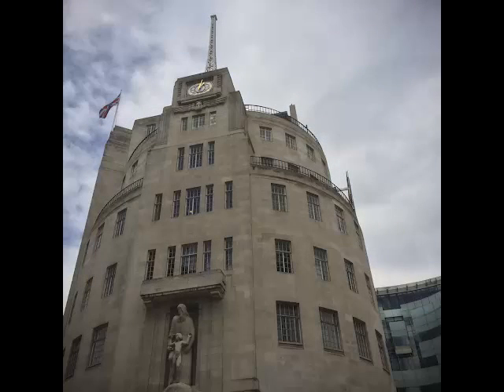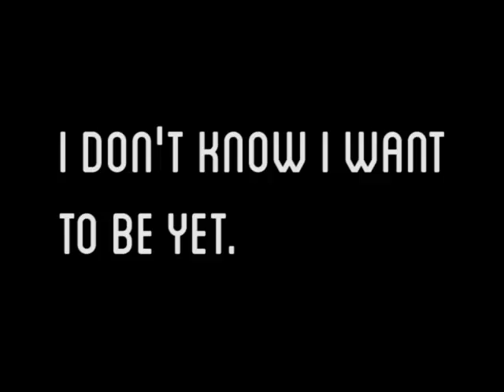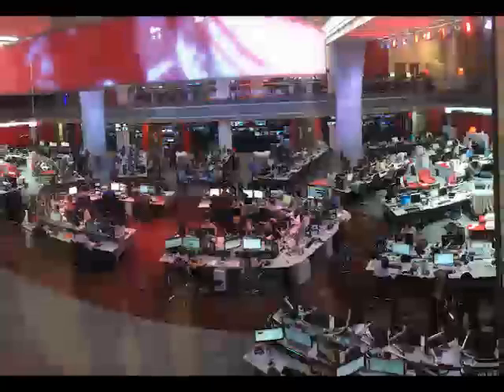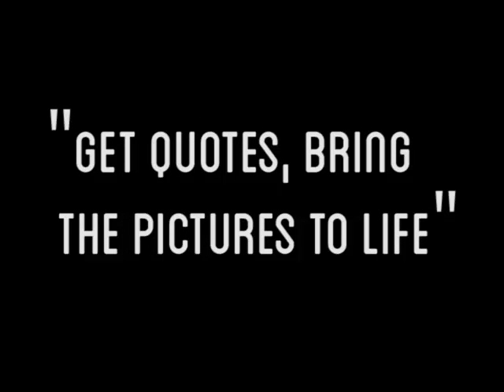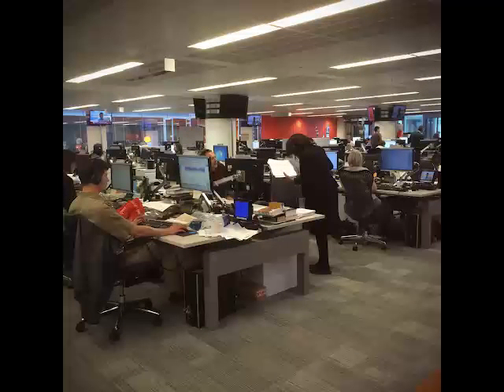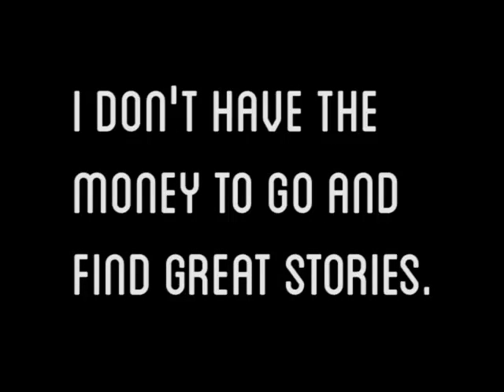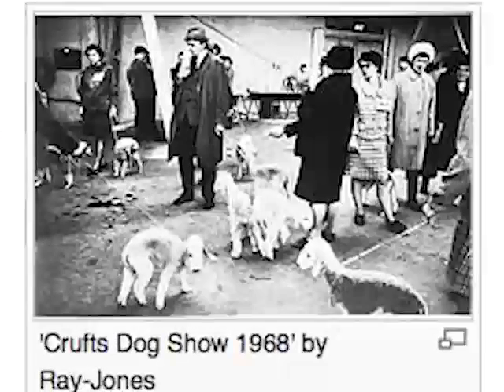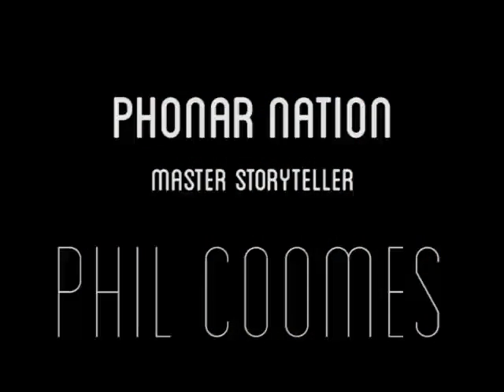Phil Coomes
Phil Coomes Picture Editor for the BBC talks about his job, inspirations - past and present, and shares some tips for young Phonarnation.org photographers.